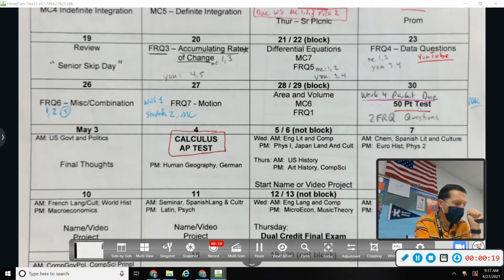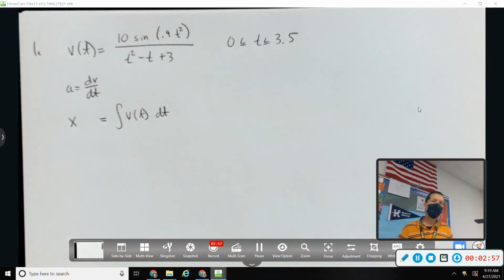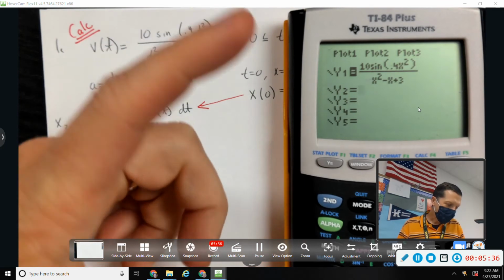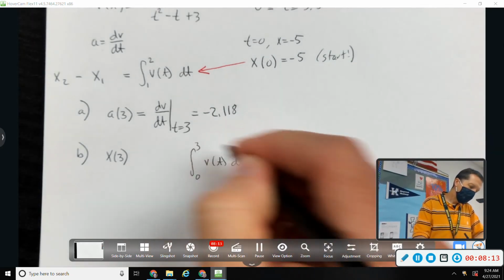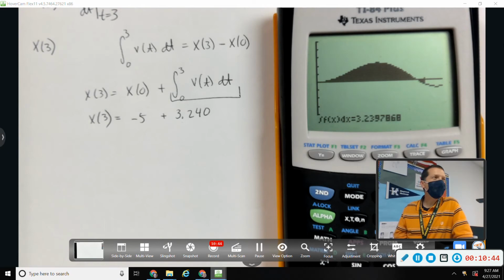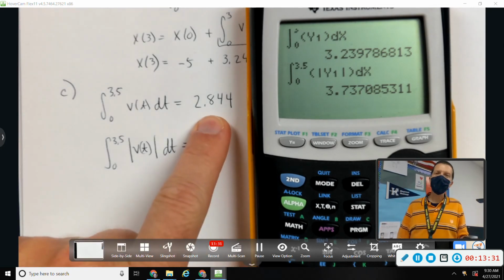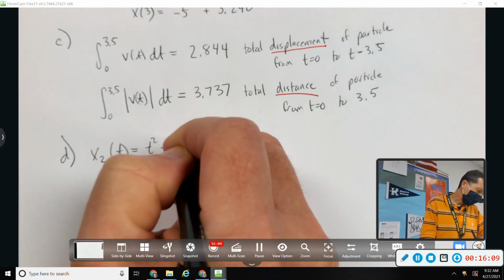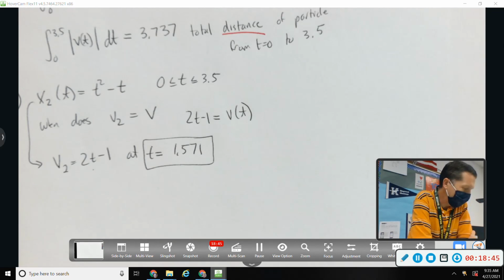FRQ7 Solution 1